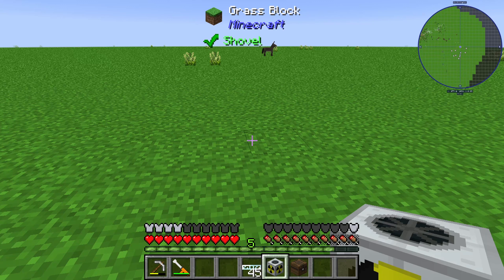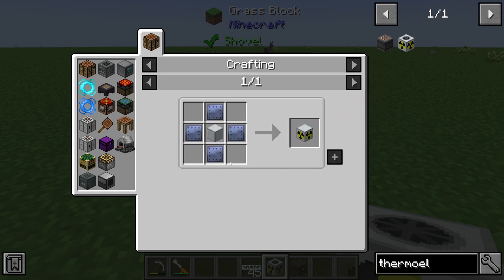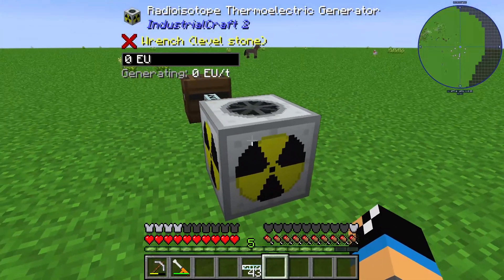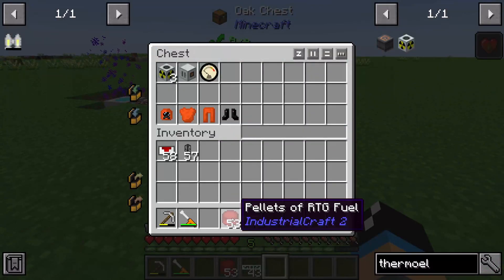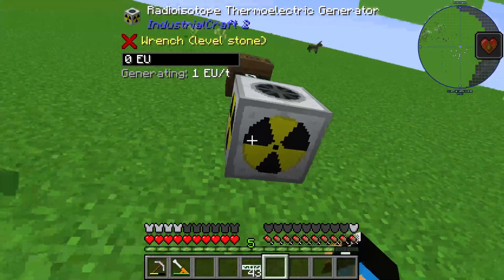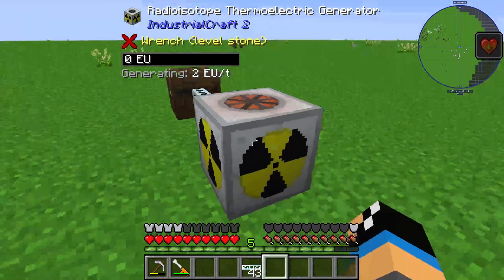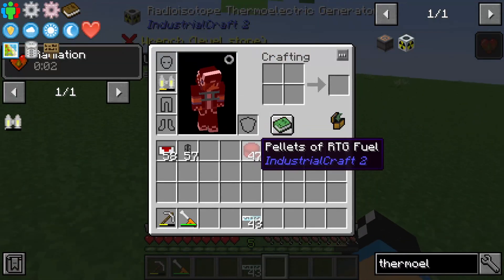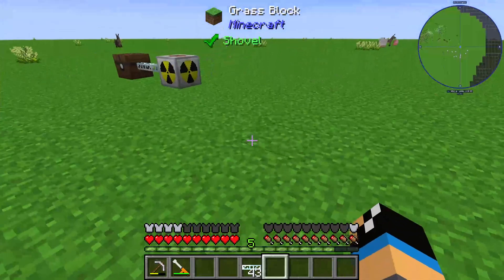Radioisotope Thermoelectric Generator 💎 Industrial Craft 2 Tutorial 💎 English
By using Pellets you have an infinity energy source.